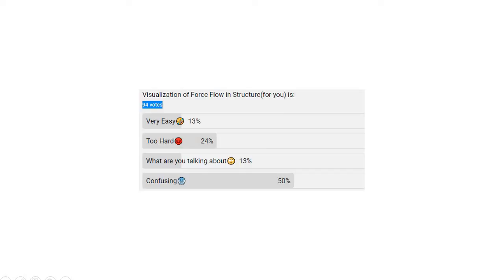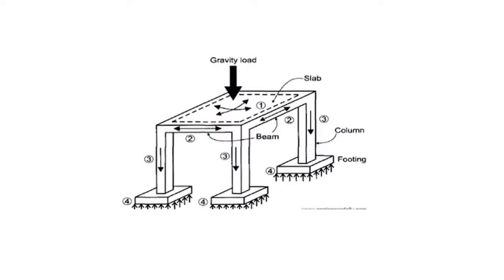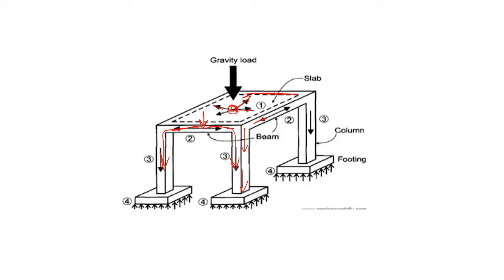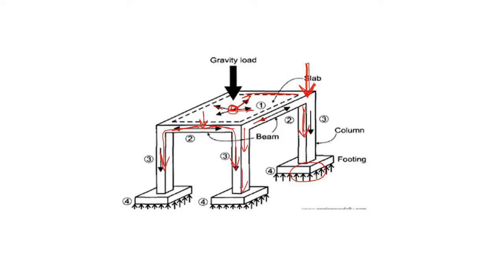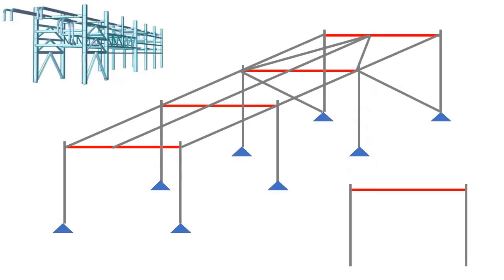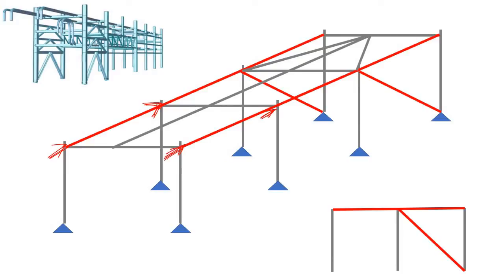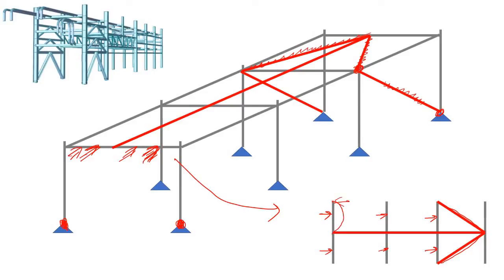Force Path (Load Path)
Learn what is Force Path, why Force Path is used and how Force Path carry load.
You must have seen that in many concrete structures Force Path are used.
But do you know-
What is Force Path?
Where Force Path is needed?
How Force Path carry load?
Well, This video will explain you every thing.